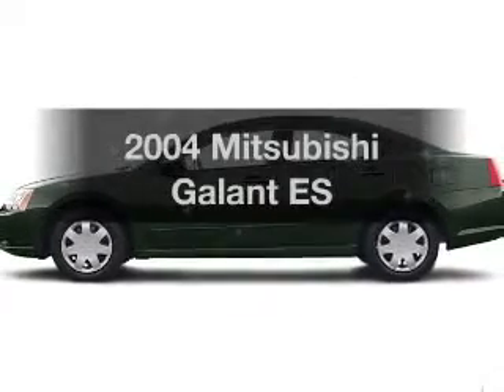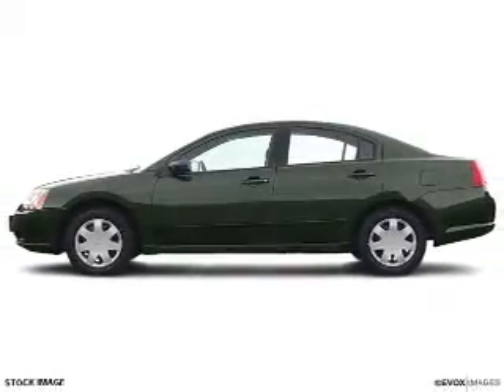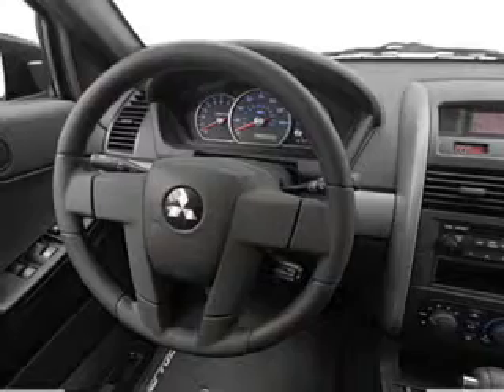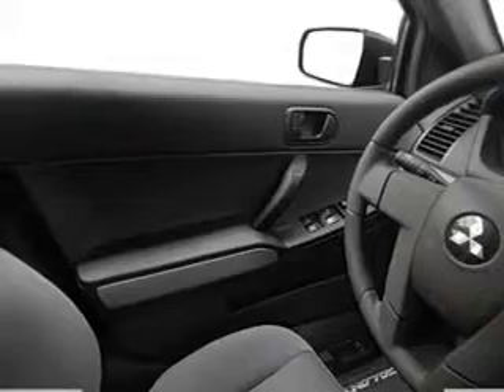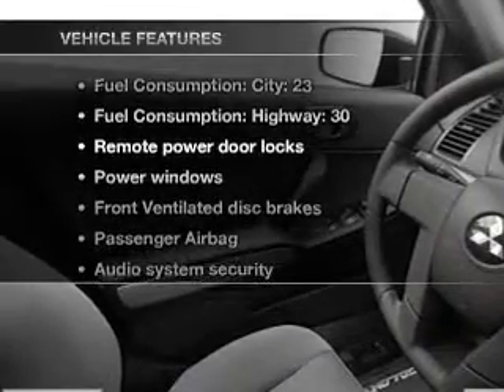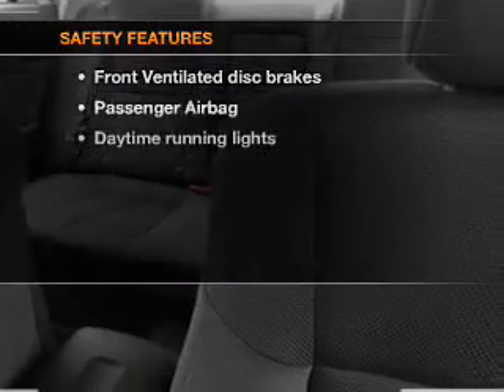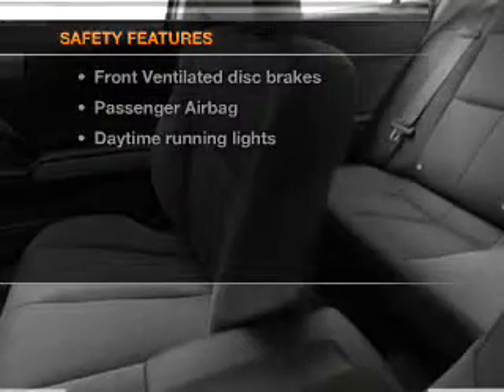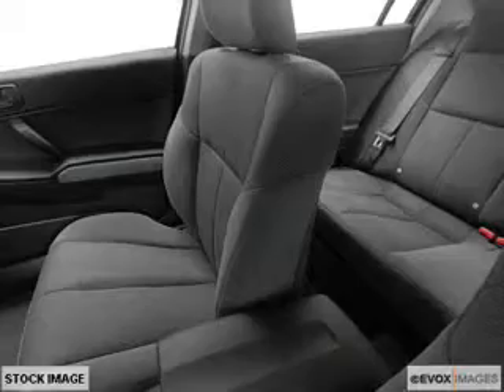2004 Mitsubishi Galant - Danvers MA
Year: 2004
Make: Mitsubishi
Model: Galant
Trim: ES
Engine: 2.4 liter inline 4 cylinder 16 valve
Transmission: 4-Speed Automatic
Color: Green
Mileage: 112914
Address:
80 Andover ST